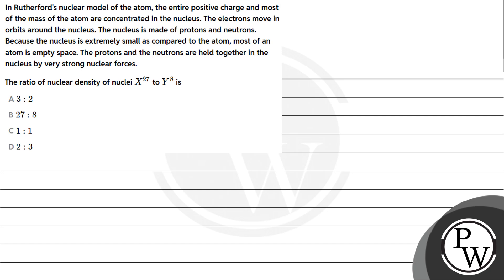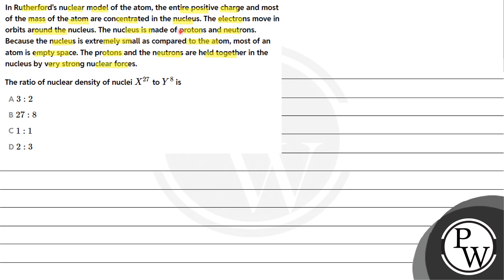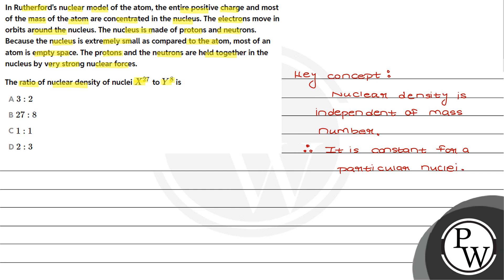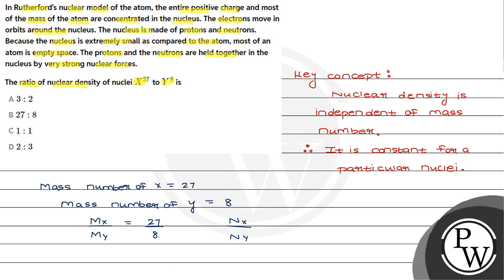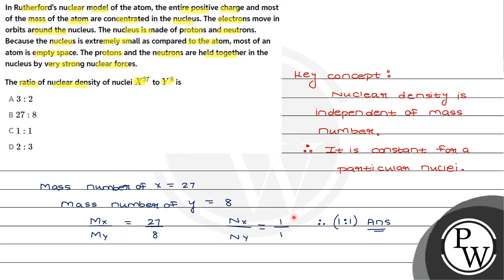The ratio of nuclear density of nuclei \\(X ^{27}\\) to \\(Y ^8\\) is....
The ratio of nuclear density of nuclei \\(X ^{27}\\) to \\(Y ^8\\) is 📲PW App